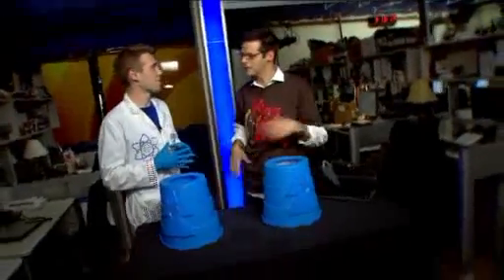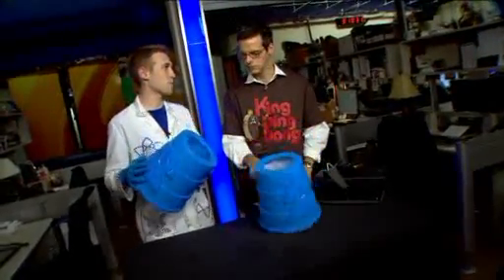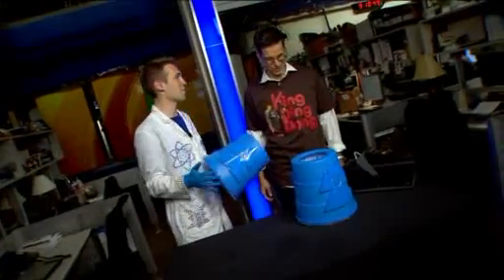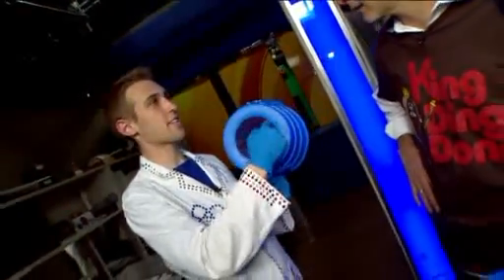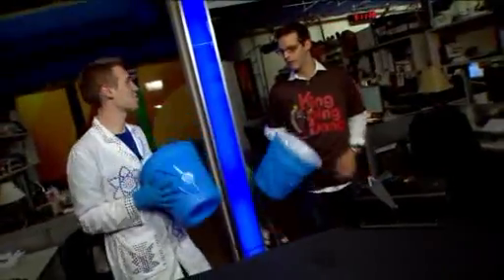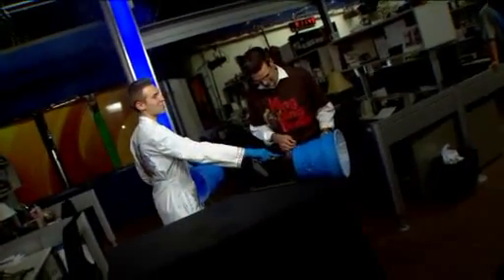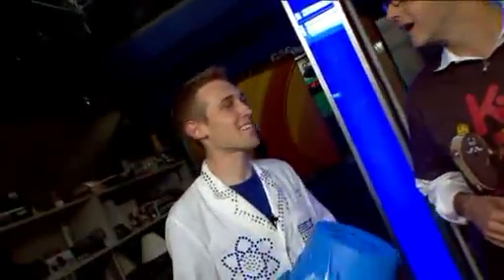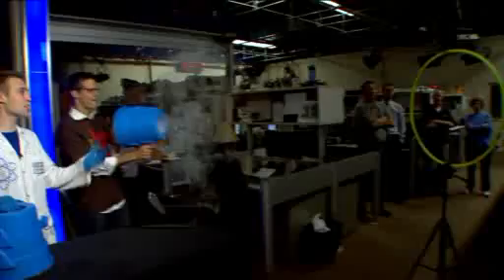Dancing Scientist Shooting Air Vortex Rings on the FOX 2 News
The Dancing Scientist Jeffrey Vinokur appeared on FOX 2 News in Saint Louis for a 9am feature with host Tim Ezell. The feature was about his educational science show that was at the Saint Louis Science Center on May 21st & 22nd 2011. Checkout the website for more info about Jeff, his other television segments, and the touring show!